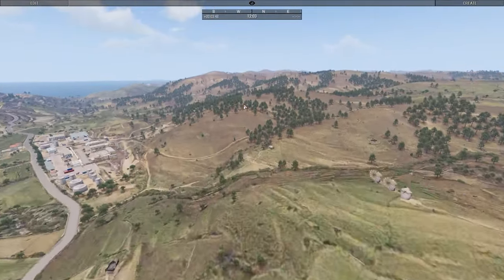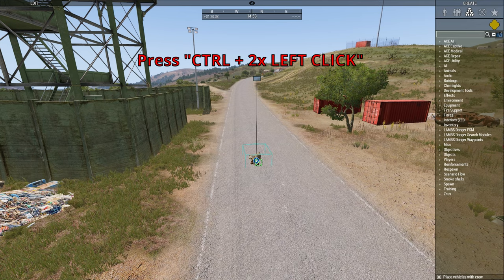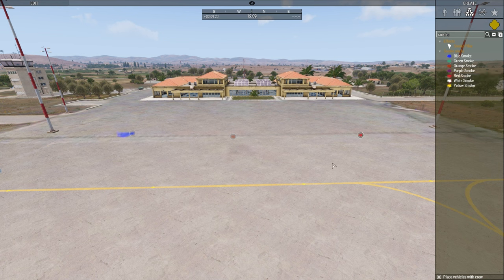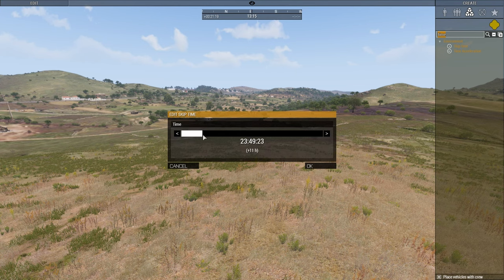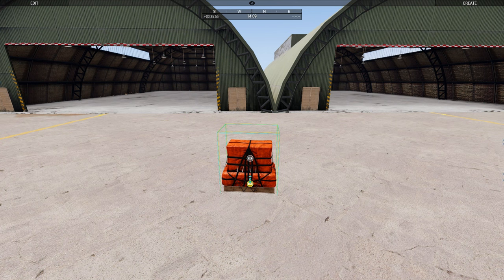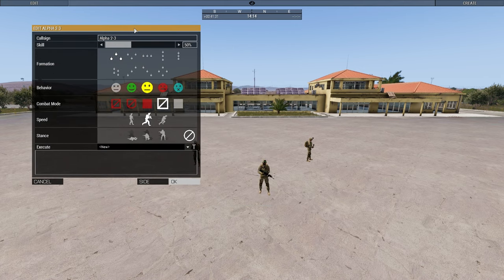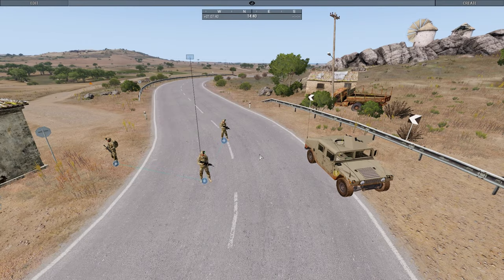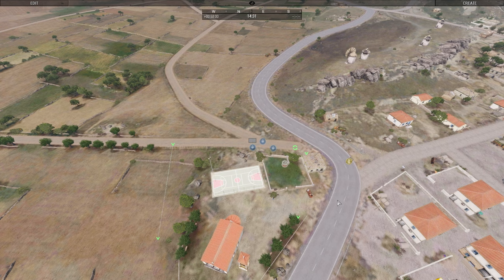How to ZEUS in Arma 3 in 2024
00:00 Info
00:20 Basic manipulation some modules
02:14 Create tab info + spawning units
02:53 Common modules
03:08 IED
03:25 Doors and Building Damage
03:45 Ambient shooting
04:38 Time Managament
05:18 Weather
05:50 Respawn + Teleport
06:35 Object manipulation
09:16 Unit managament
15:06 Waypoints
17:00 Artilery
19:00 Objectives
19:30 Interior fill
20:00 Garinson
20:35 RMB Menu
21:20 Map markers
21:50 End Scenario

guide, tutorial, arma 3, arma 4, walktrough, zeus, 2022, new, updated